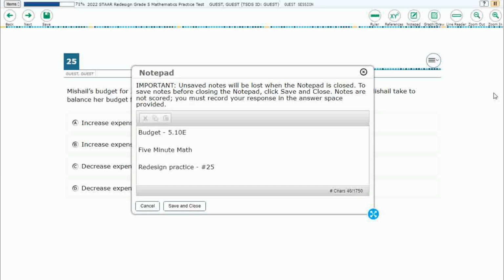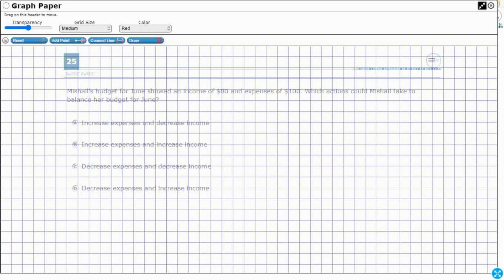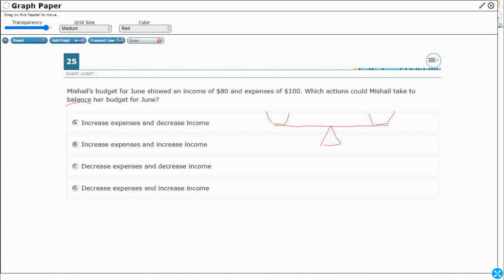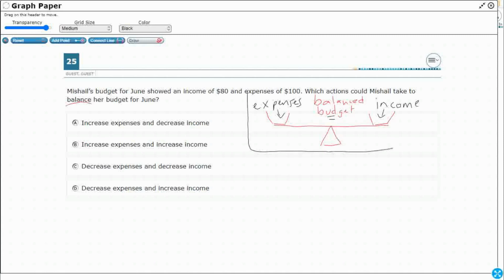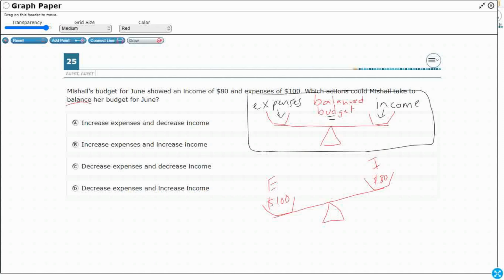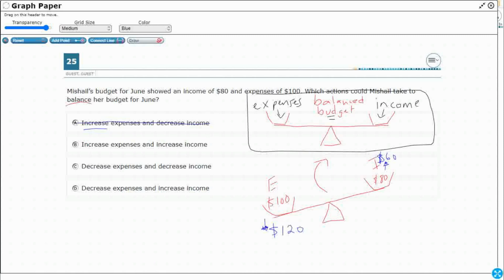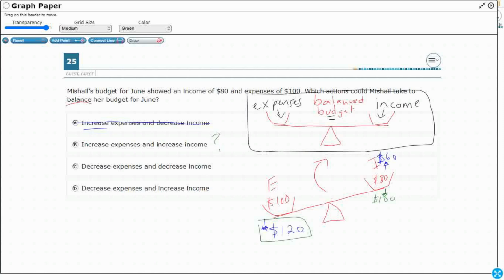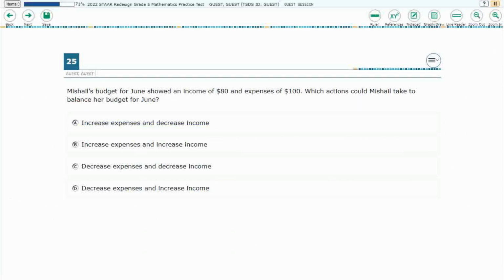5th Grade STAAR Practice Personal Financial Literacy: Budget (5.10E - #3)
Practice describing actions that might be taken to balance a budget when expenses exceed income with a test item from the redesign practice STAAR test (#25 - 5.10E).